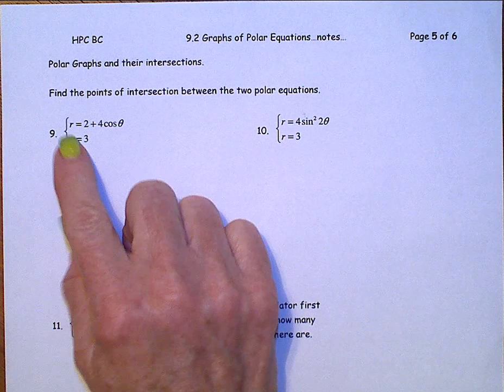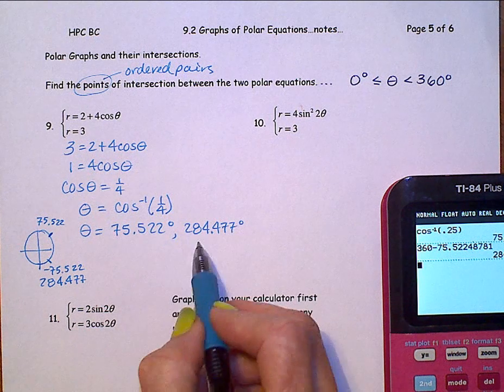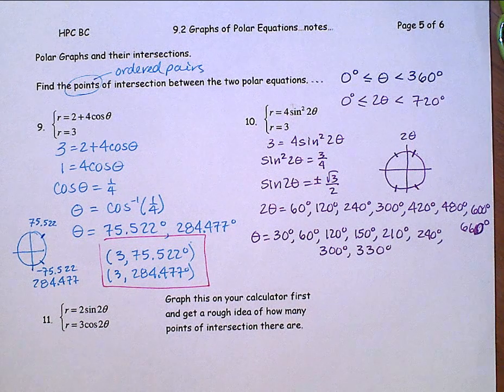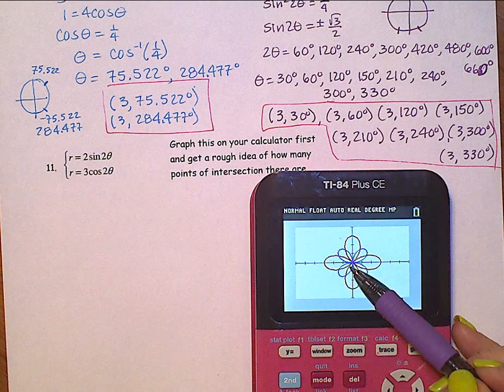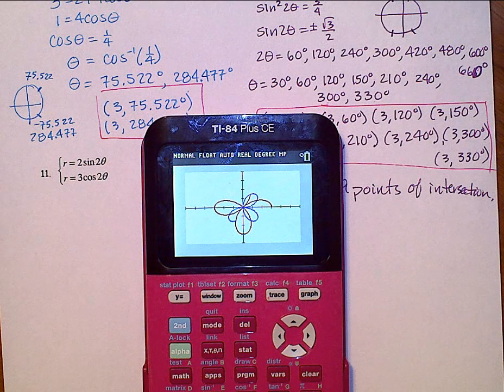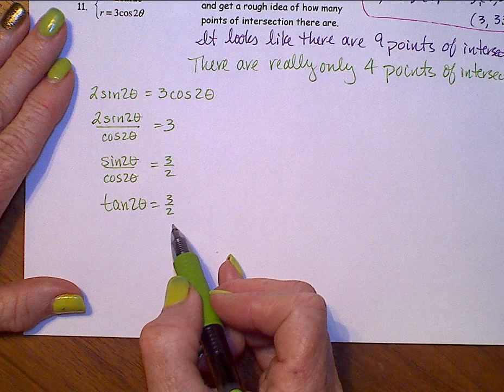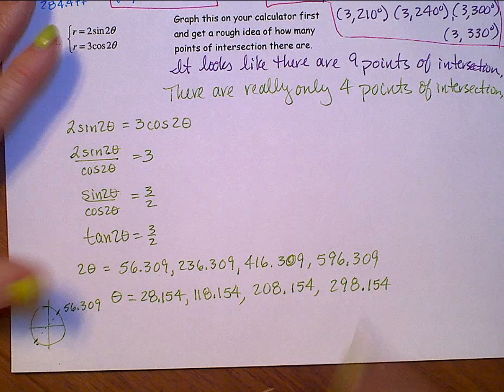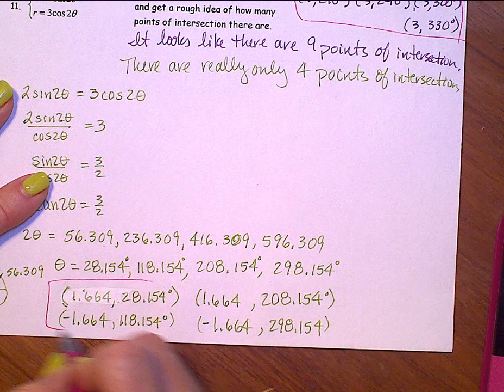HPC BC video 9 2 p5